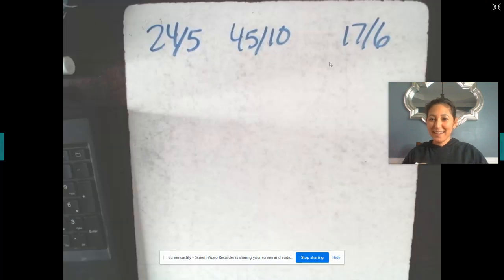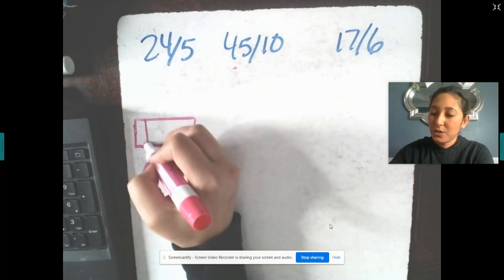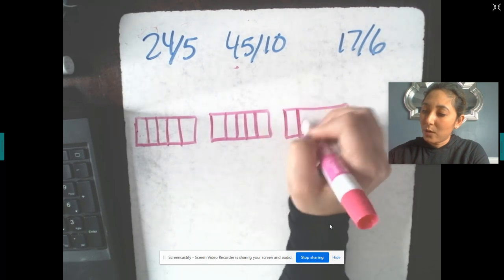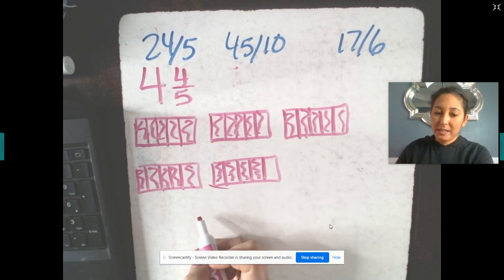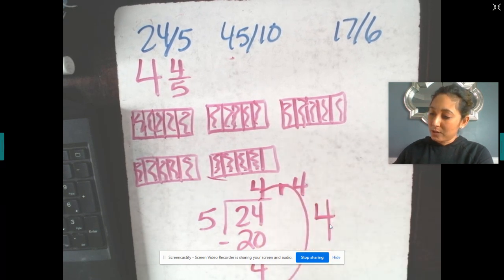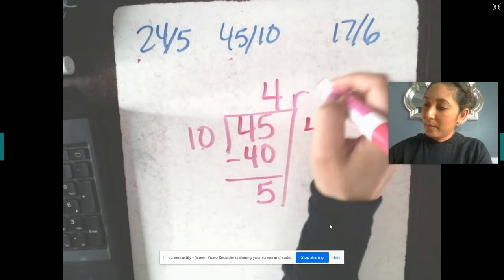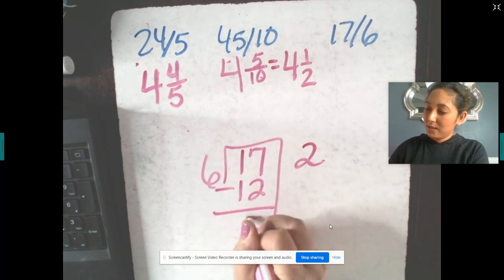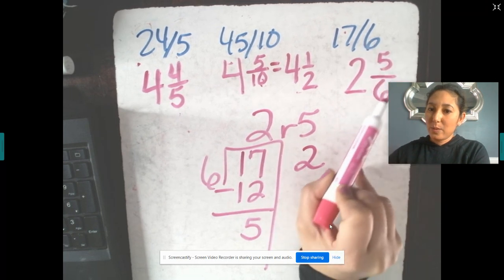Improper to Mixed